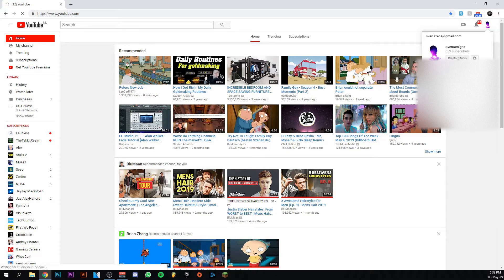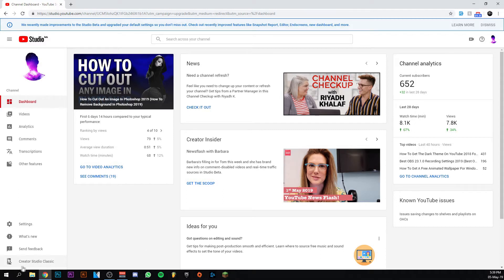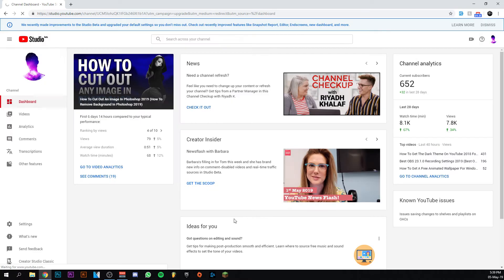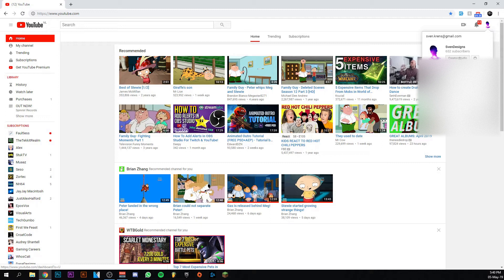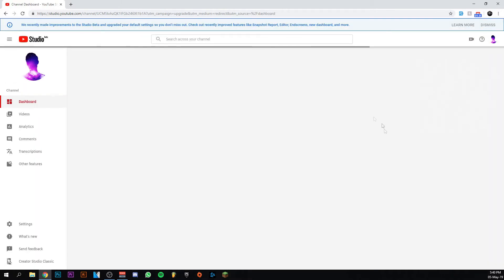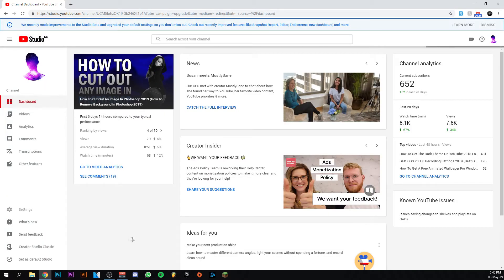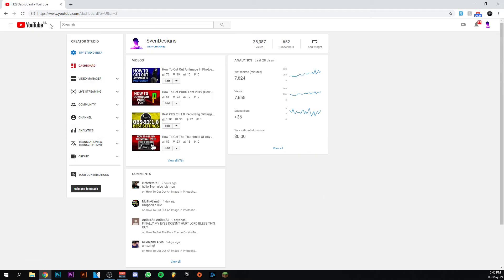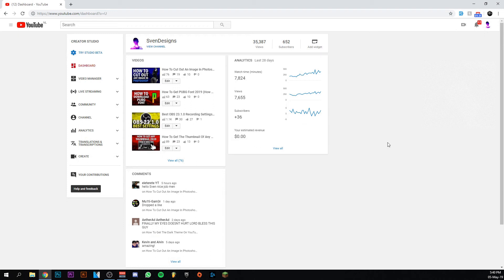How To Switch YouTube Studio Beta Back To Creator Studio Classic 2019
▶Hey guys welcome back ! Today I'am showing how to change back to creator studio classic. This will show you how to permanently change from YouTube studio (beta) back to creator studio classic 2019.